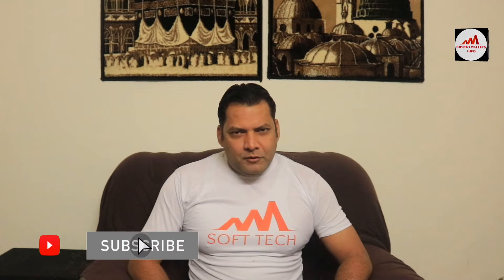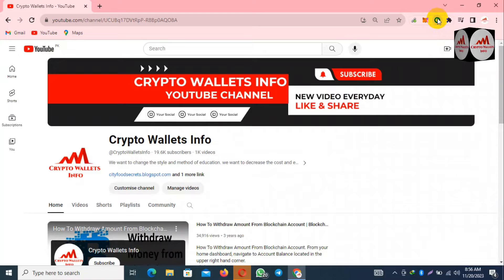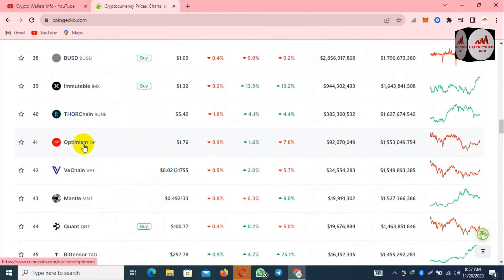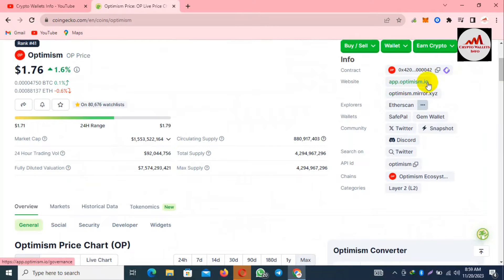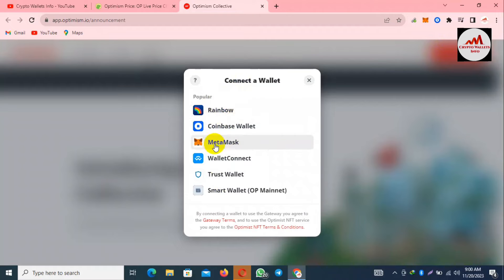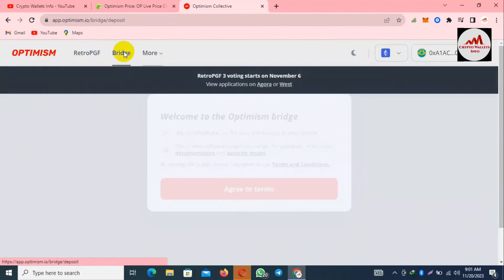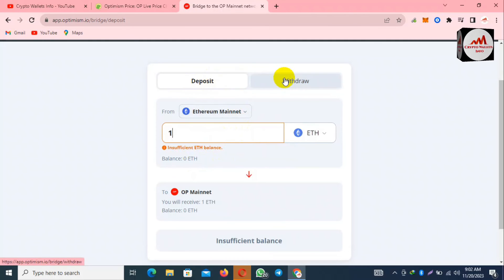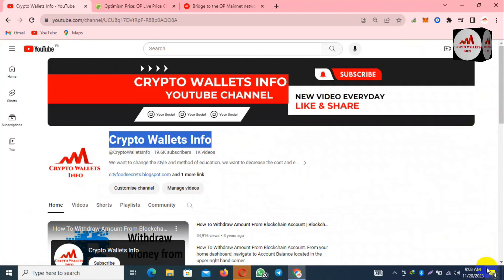How To Use Coinbase Wallet with Optimism Wallet | Crypto Wallets Info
How To Use Coinbase Wallet with Optimism Wallet | Crypto Wallets Info. Open your Coinbase Wallet and tap on “Receive”
Copy your Ethereum address - this is also your Optimism address - by tapping the copy button or the QR code.
Find the send transaction flow in your external wallet and paste your Coinbase Wallet address.